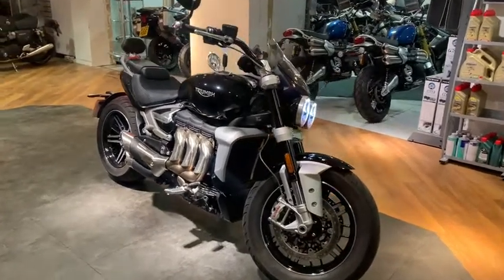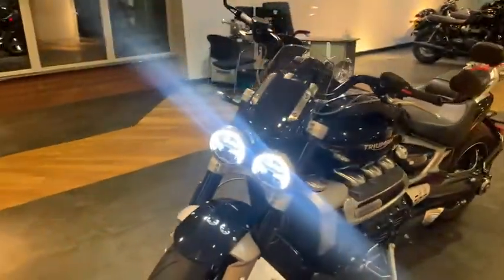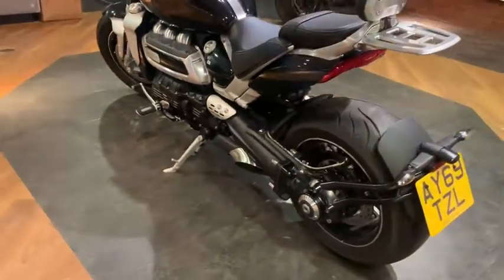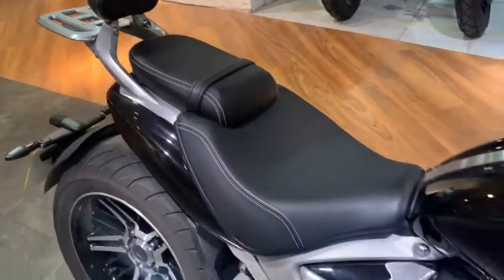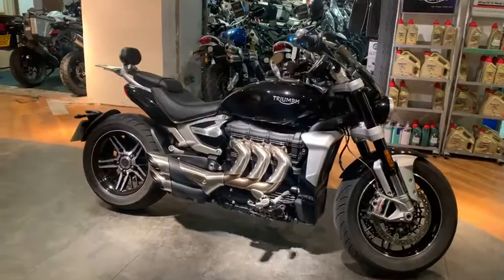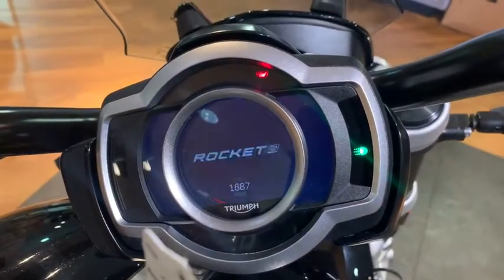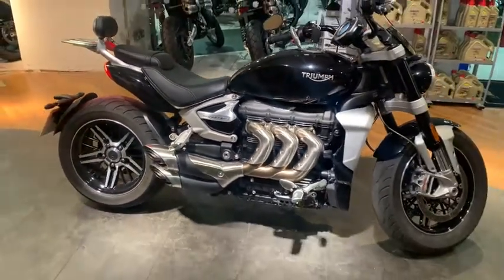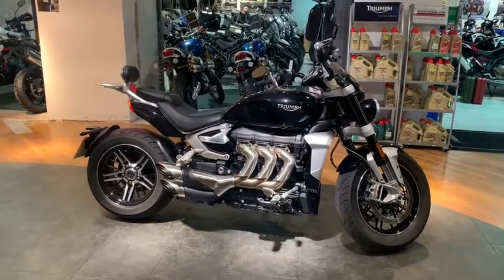Triumph_ROCKET 3 GT_AY69 TZL